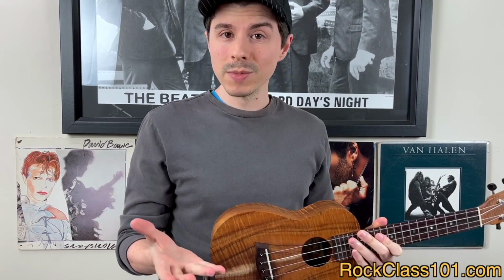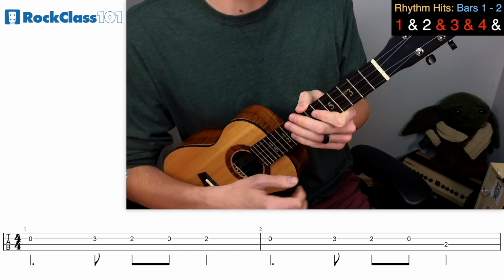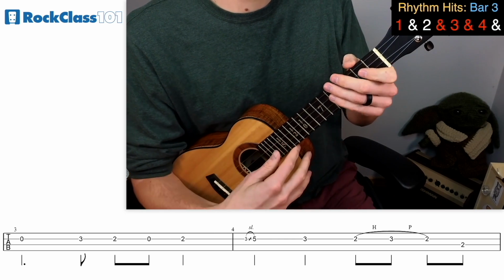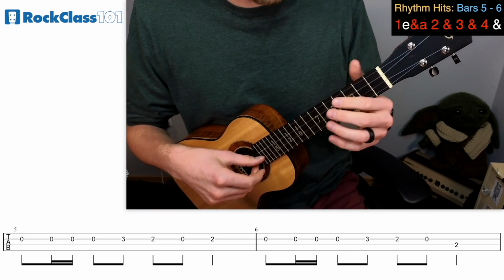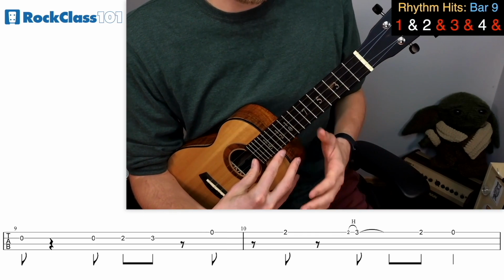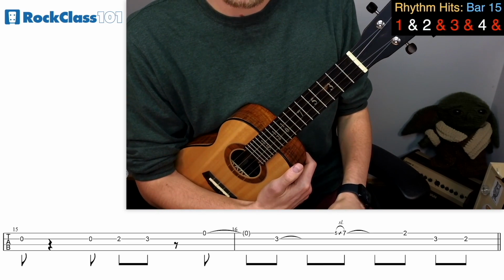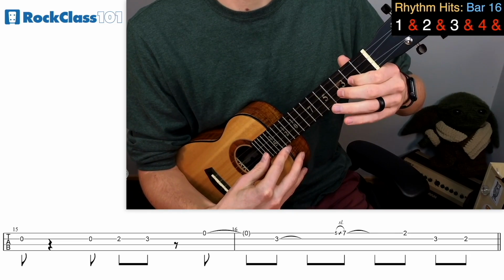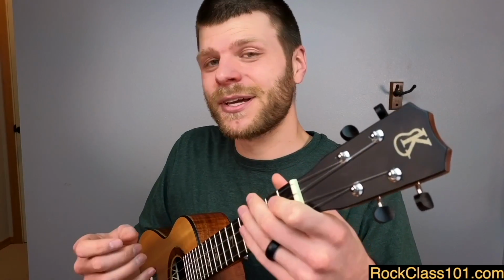This Electrifying Ukulele Melody Increases Your Picking Speed!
Get the TABS, Access the On-Screen TAB Viewer, & Download the Jam Tracks

🔥  HELPFUL TIPS 🔥

This single-note melody helps you develop picking speed while strengthening your ability to play syncopated rhythms. To explain syncopation, let’s take a look at two bars which are played with quarter and eighth note strums.

In bar 1, you strum a C chord on beats 1, 2, 3, 4. Pretty simple! This measure is not syncopated.

But in measure 2, you strum the C chord on the &’s of each beat. This measure is syncopated!

Syncopation means that we are accenting the weak beats (the &’s). This can be tricky because accenting weak beats doesn’t come as natural as accenting strong beats (1, 2, 3, 4). Therefore, I’d recommend tackling the syncopated bars ‘by ear’, but also ‘by counting’ the rhythms.

Playing by ear simply means to memorize the beats. In other words: if you can sing it, you can play it. Whereas counting rhythms requires an understanding of rhythmic notation.

If you really want to gain a thorough understanding of rhythmic notation, there is no better way than by learning to read standard notation.

Note: This melody can be played solo or alongside the backing track. The backing track features bass, drums, and guitar. Jamming with the band is a great way to practice timing and performing in an ensemble setting.